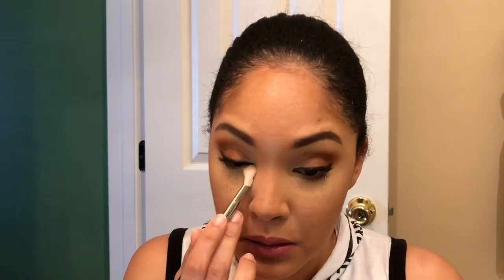2019 GoTo Makeup| Simple look| Everyday makeup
So I just did a simple look for running a few errands with my boys and stumbled across a newly favorite look of mine. Very simple and easy to accomplish.